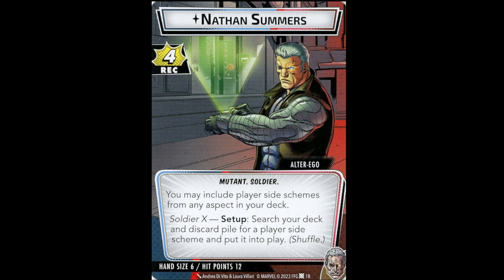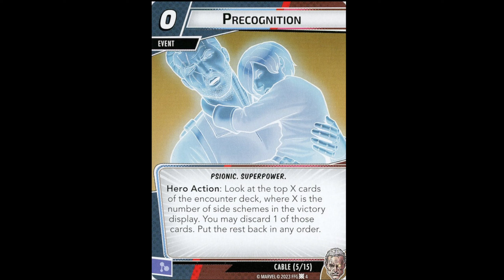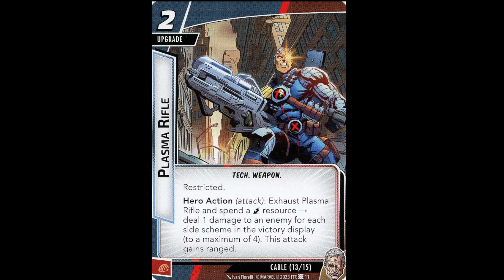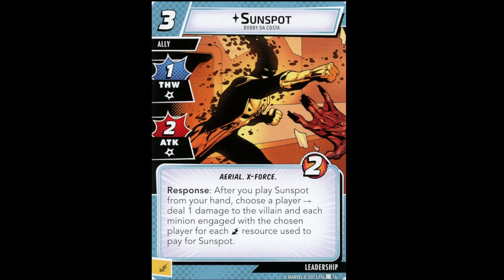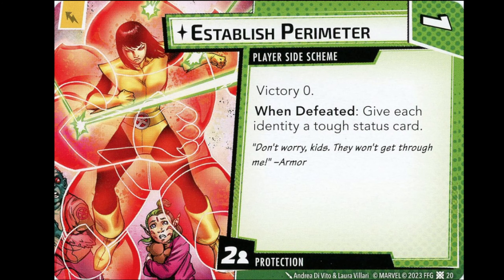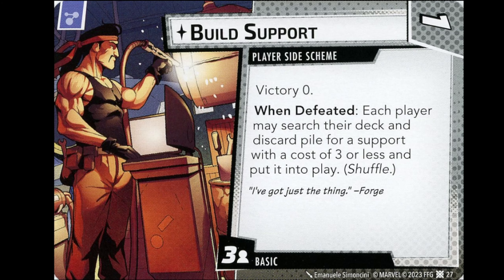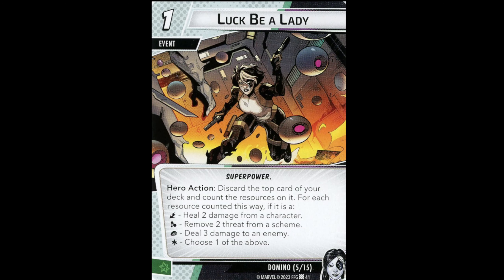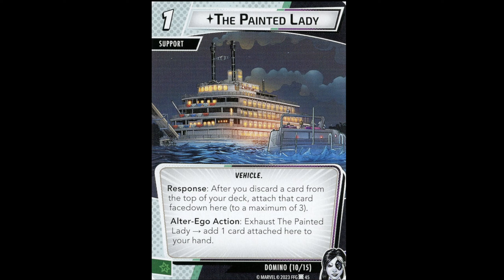Marvel Champions Next Evolution Player Card Review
Reviewing the player cards from the Next Evolution expansion.